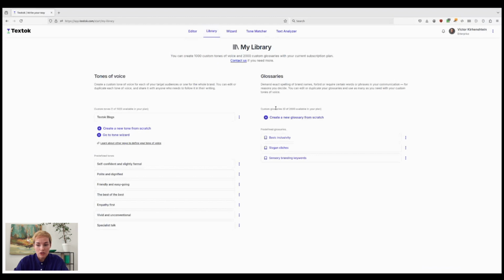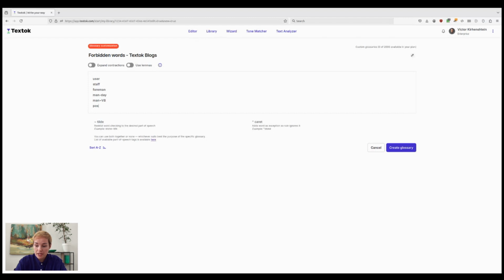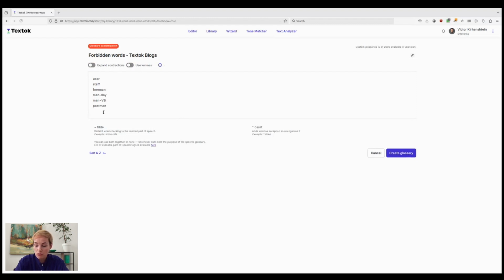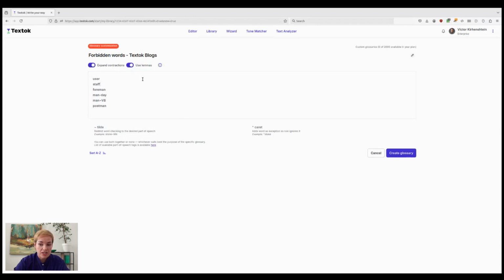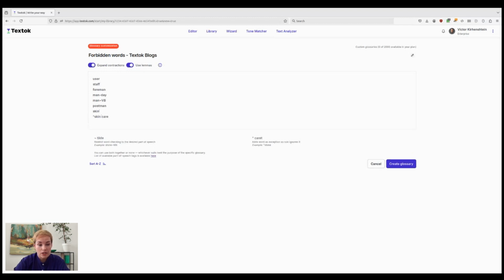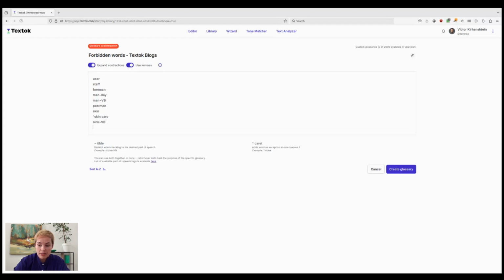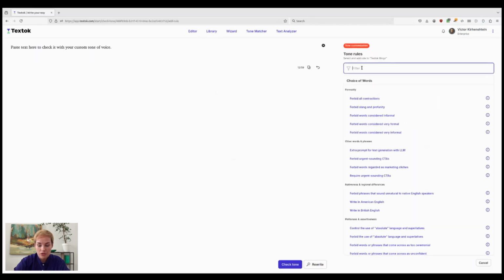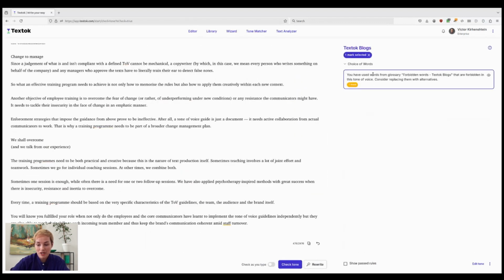Brand Glossaries in Textok — glossaries automation explained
Words are powerful. The specific terms you choose — or choose to avoid — can significantly impact how your brand is perceived.

For instance, how do you refer to your customers? Are they “users,” “consumers,” “clients,” or perhaps something unique like “Textokers” (our term for Textok users)?

Different industries have different preferences, and aligning your terminology with your brand’s values is crucial.

Whether you’re looking to eliminate certain words from your brand’s communication or ensure others are consistently included, glossaries are a great place to start when defining your brand voice.

We created this step-by-step guide so you can get the most of these simple yet powerful word lists. Now you can instill consistency with the power of automation!